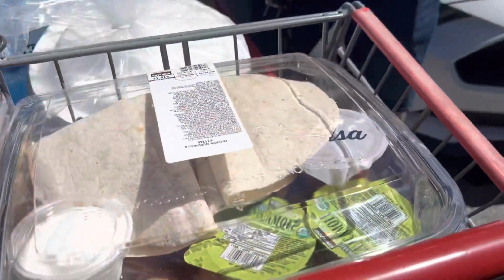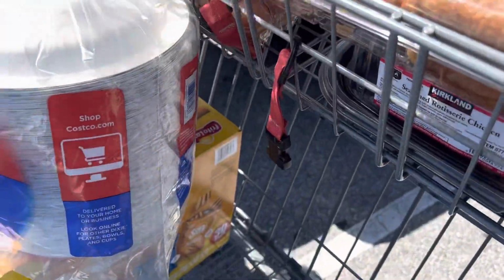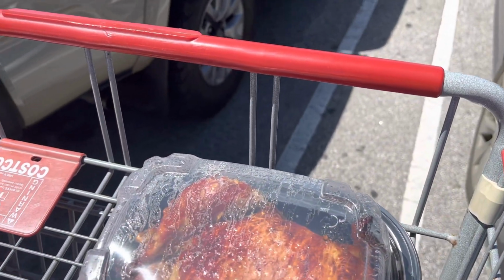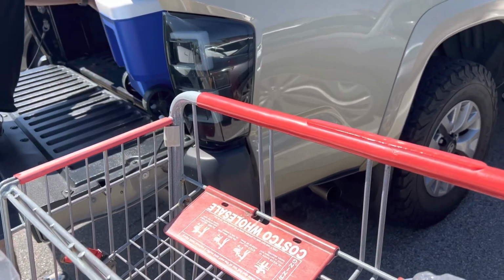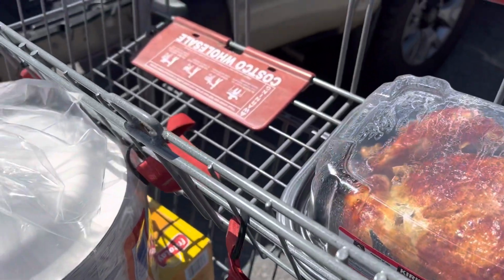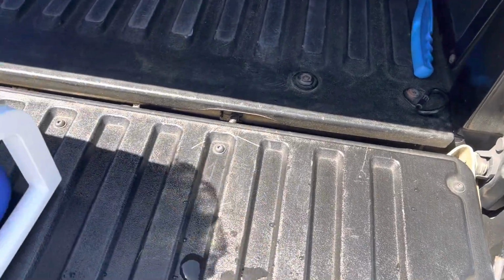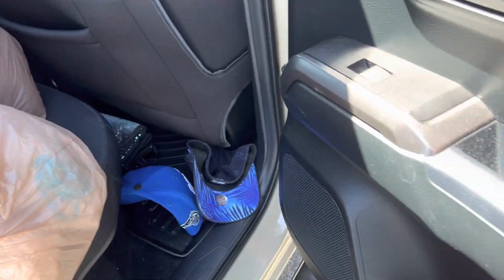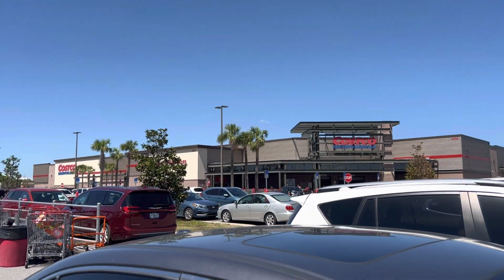Costco Part 2 - Packing the car! March 2023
Costco Part 2 - March 2023